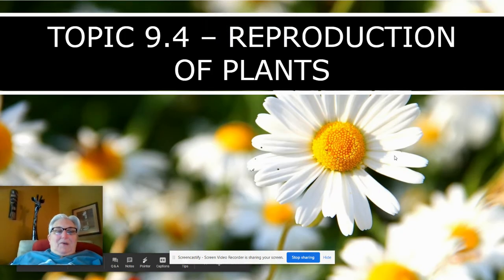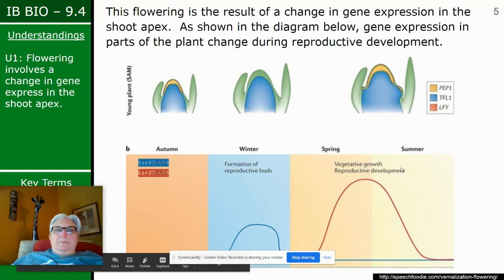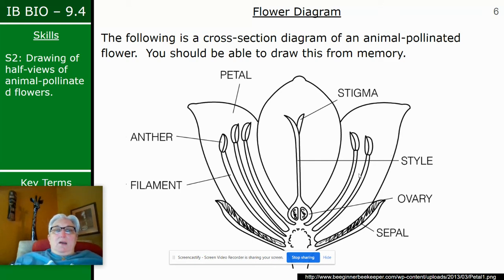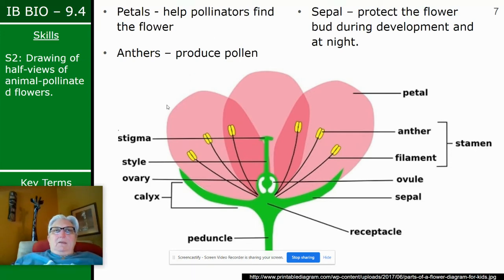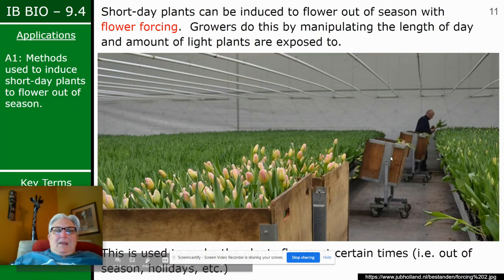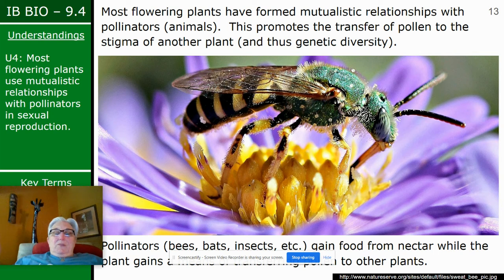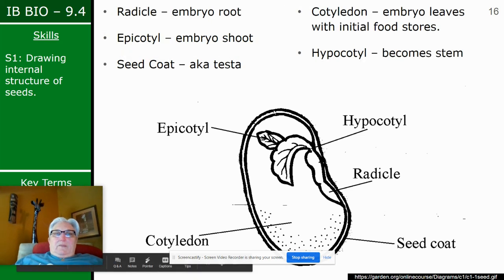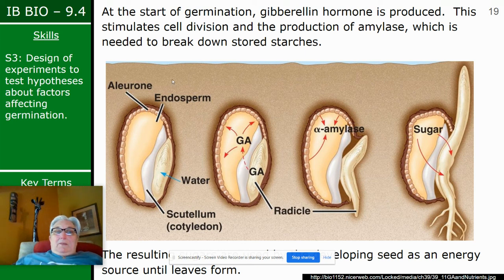Topic 5: 9.4 Reproduction of Plants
IB Biology 11 Topic 5: Plants 8.4 Flowering of Plants